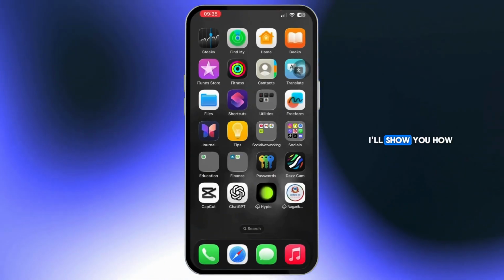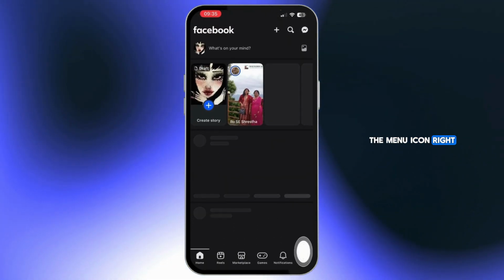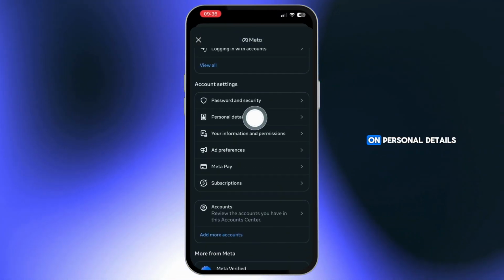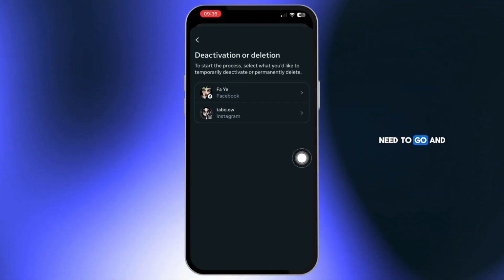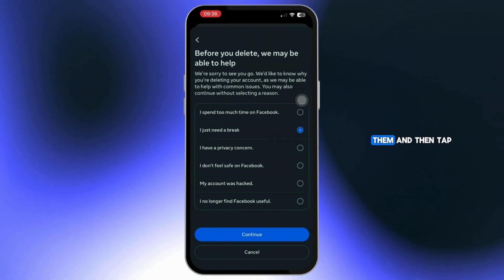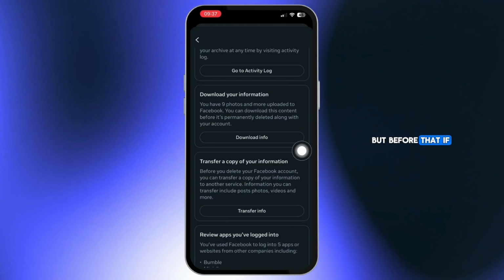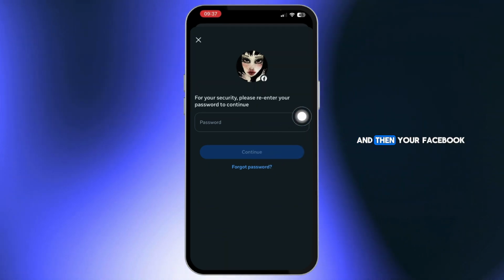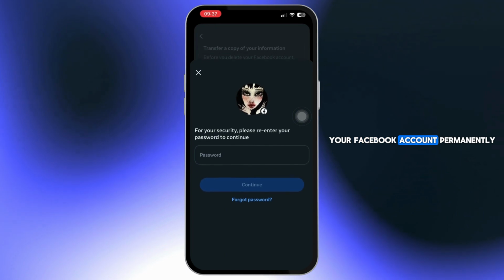How To Delete Facebook Account Forever! (2025) | Permanently Delete Facebook Account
Want to permanently remove your Facebook account and all data?
In this quick tutorial, you’ll learn exactly how to delete your Facebook account—so you can fully erase your profile, posts, and personal info.

You’ll discover how to access the “Delete Account and Information” option in Facebook Settings, how to download a copy of your data before deletion, and how the 30-day deletion window works. We’ll also cover how to cancel the deletion if you change your mind, how to remove linked apps or pages, and how to make sure your account is fully erased from Facebook’s servers.

Chapters
0:00 Introduction
0:16 How to delete a Facebook account